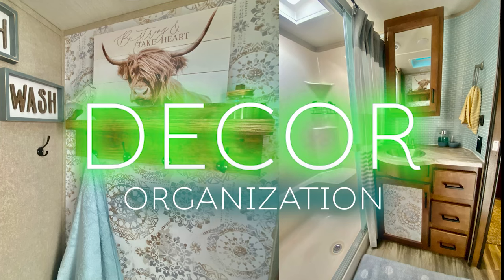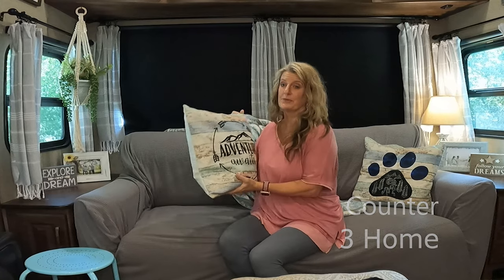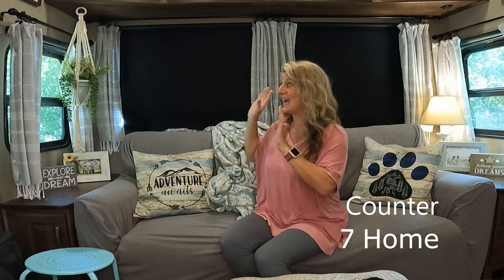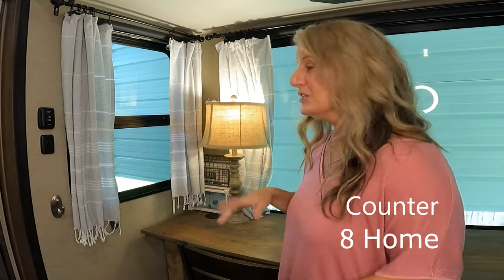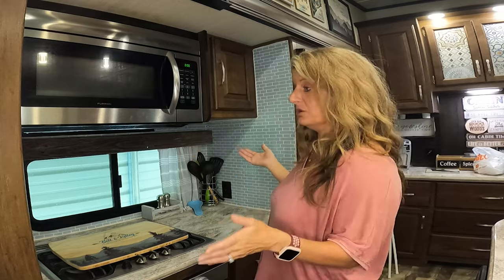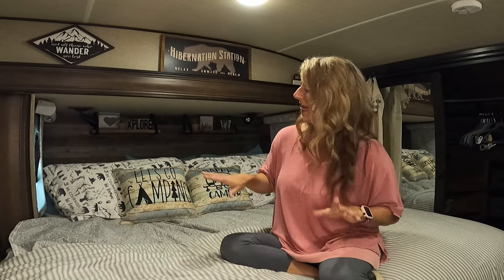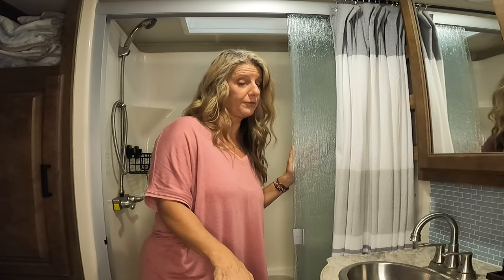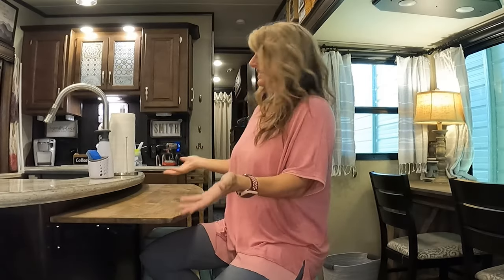RV Décor - Tips On Making Your RV Feel Like Home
Premier Pro